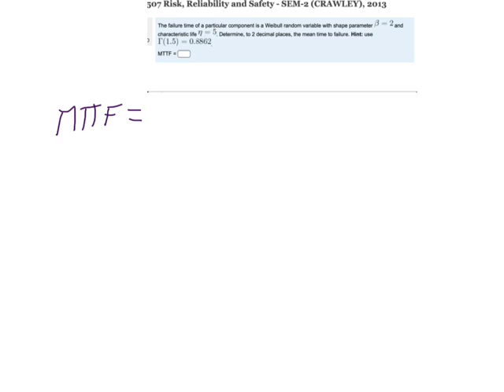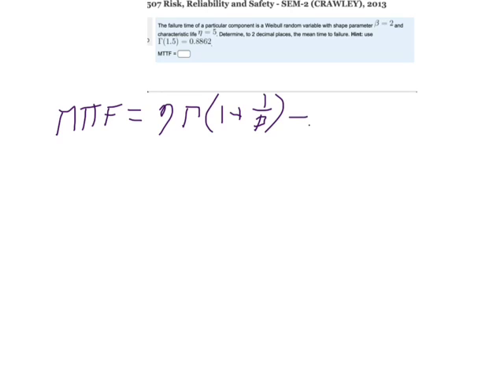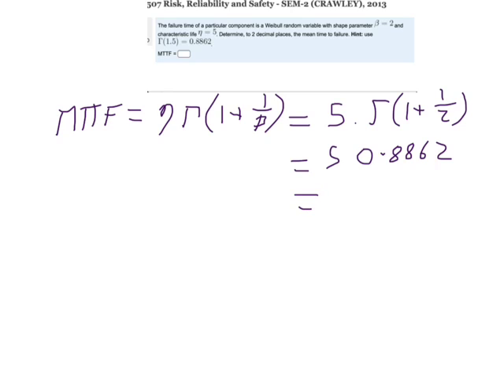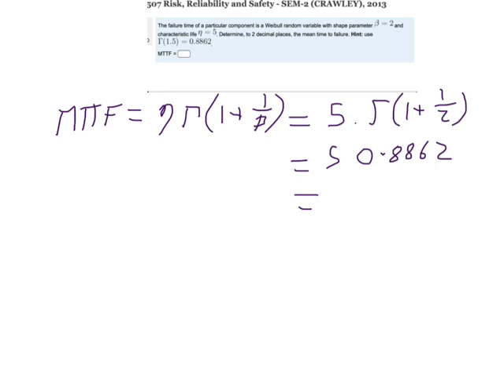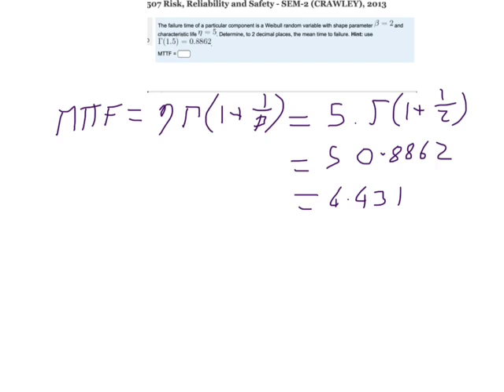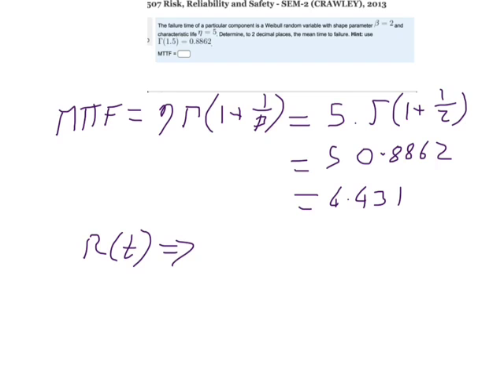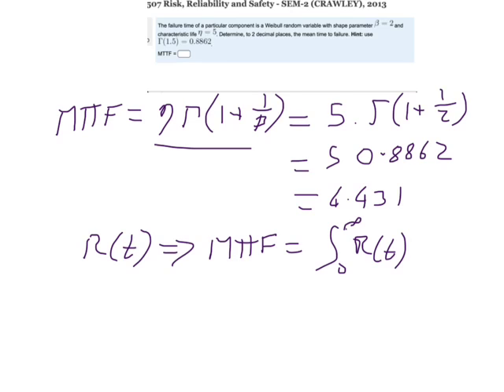GENG5507 Stats Rev1 7